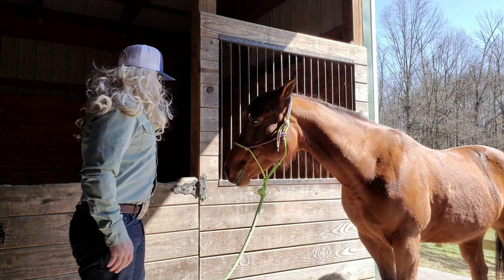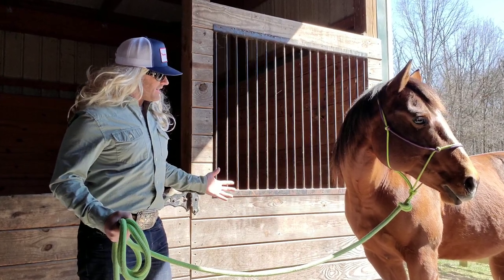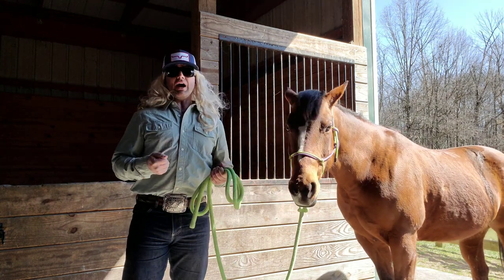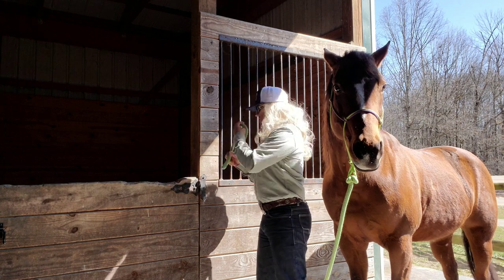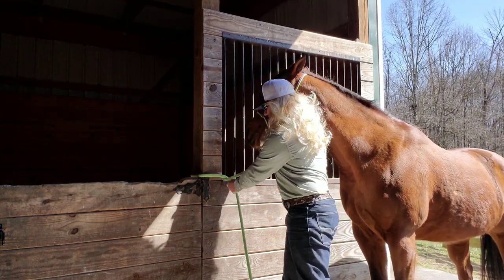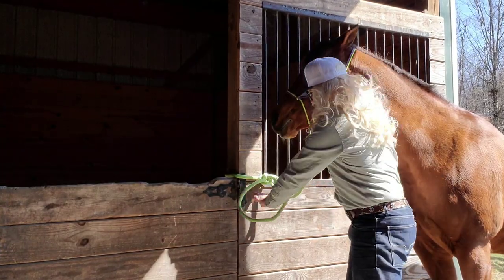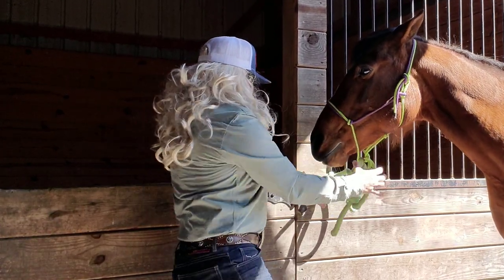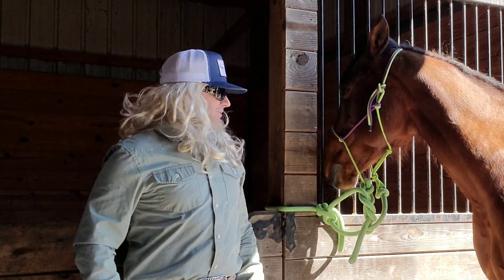THE HORSE SCREAMER knot. How to tie a horse.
The best barrel racer in the world is back and teaching us the safest, most natural way to tie a horse.